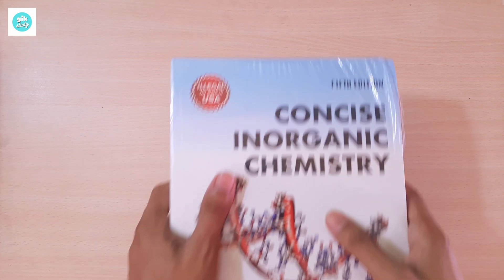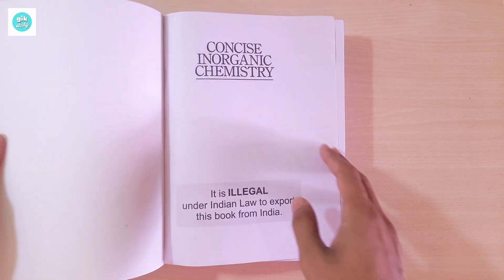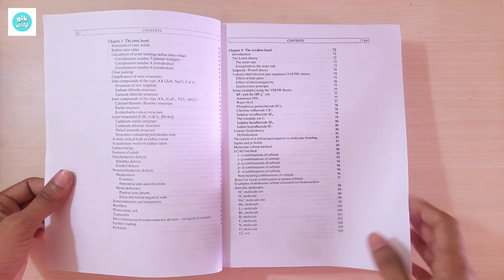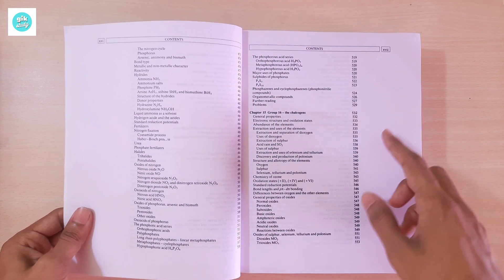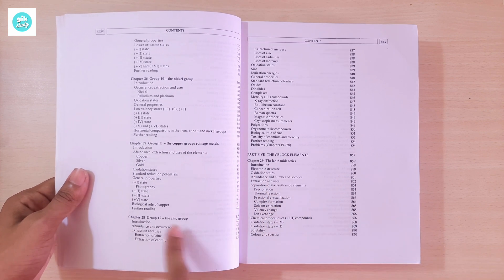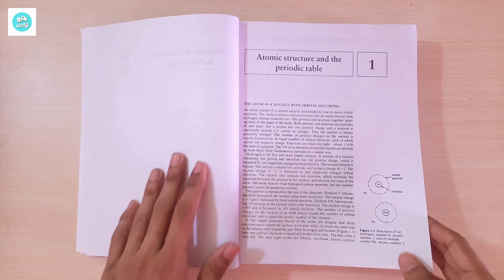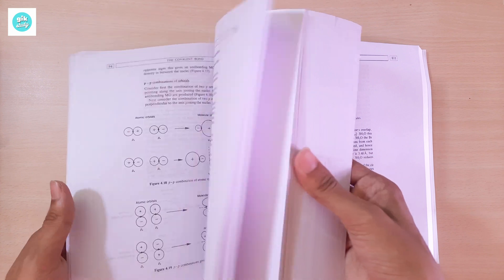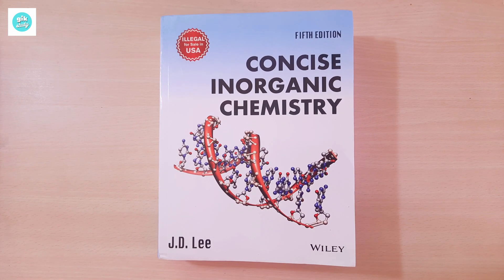J.D. Lee Concise Inorganic Chemistry Book Unboxing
J.D. Lee Concise Inorganic Chemistry

⬛️ CONCISE INORGANIC CHEMISTRY, 5/E Paperback – 1 February 2008
by J.D. Lee (Author)

🟢📚JEE BOOK REVIEW SERIES

📘Concept of Physics by H.C Verma Part - I - Session 2022-23
📘Concept of Physics by H.C Verma Part - II - Session 2022-23

🟧📚CENGAGE PHYSICS BOOKS BY B.M. SHARMA